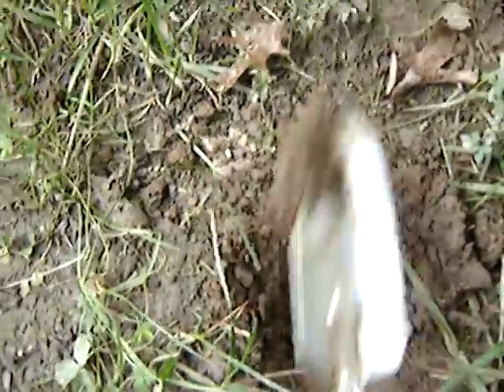Minecraft in real life shovel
how to build shovel in real life with minecraft tools!